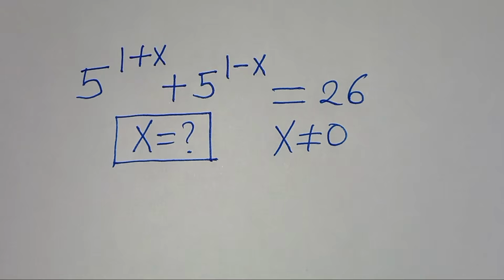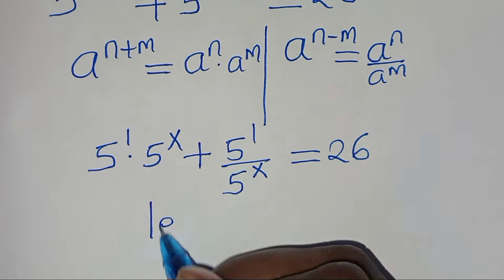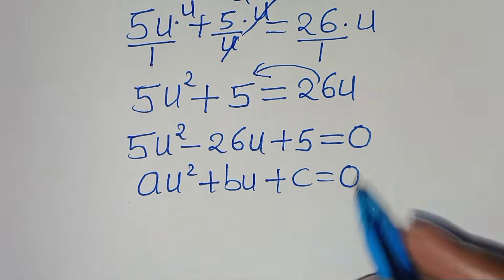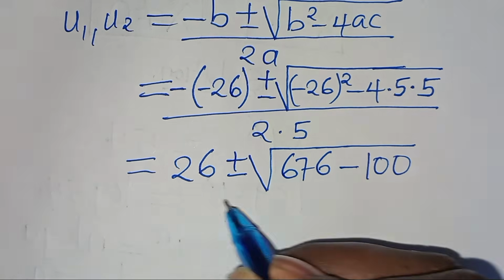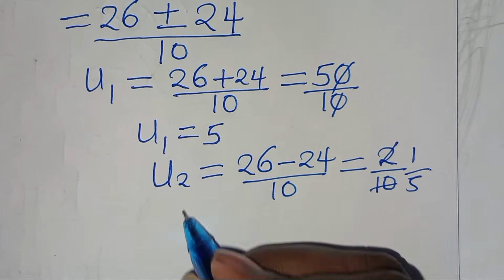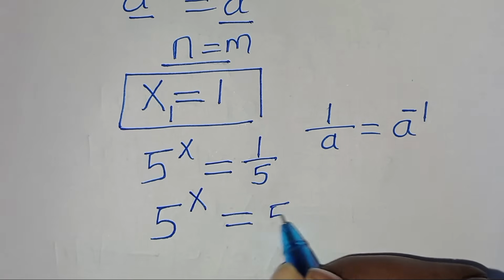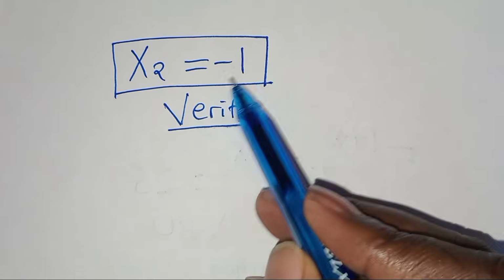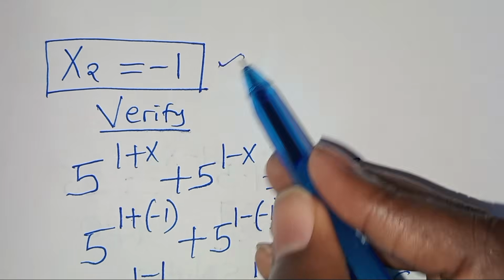Germany | Can you solve this?| Math Olympiad